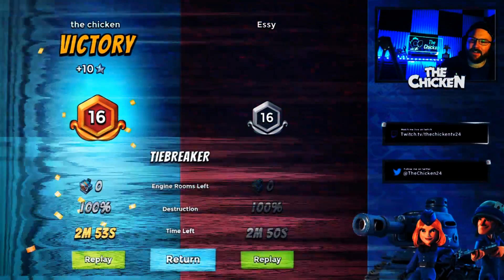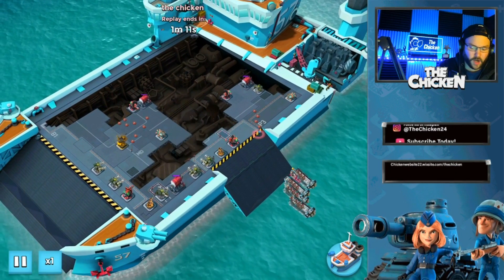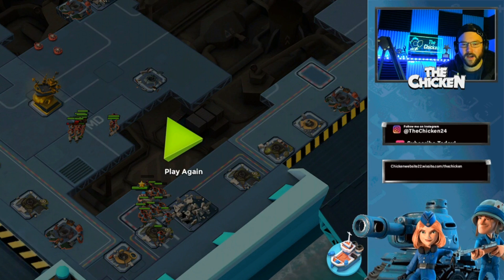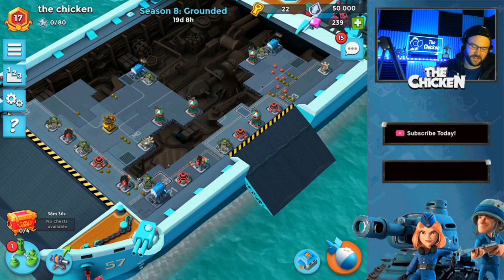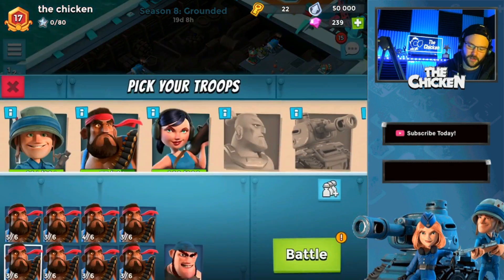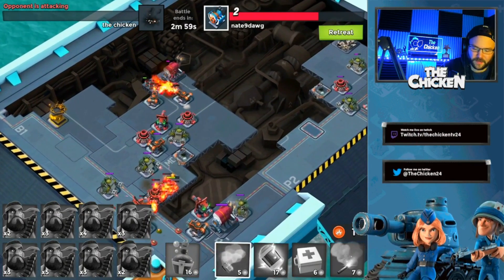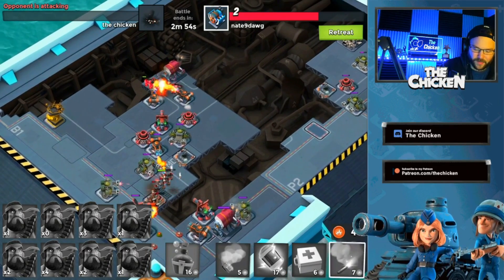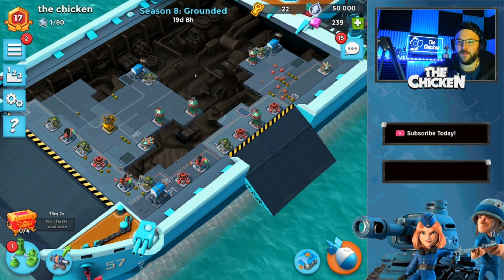ULTIMATE "HEAVY-DRINKER" GUIDE! *must watch* // Boom Beach Warships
►  Shirts
►  Coffee Mugs
►  Sweaters
►  & MORE!